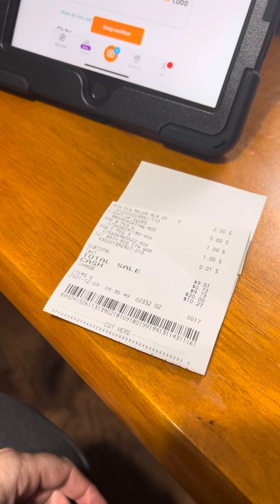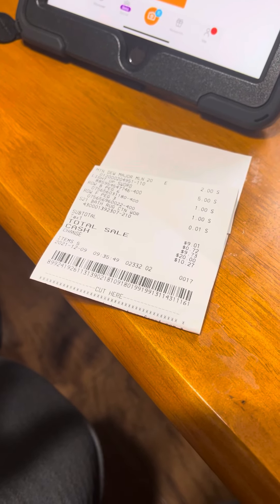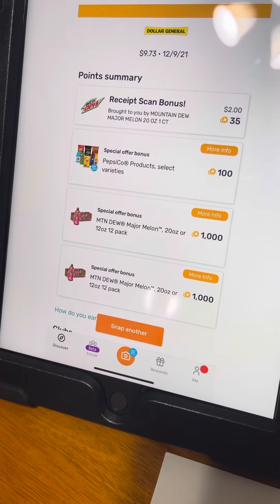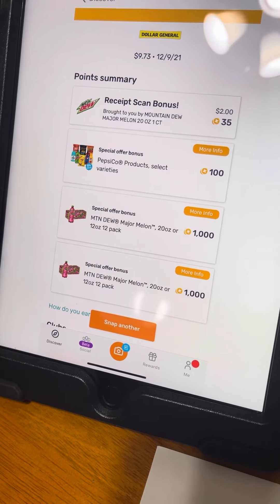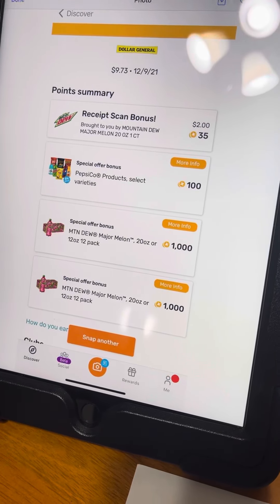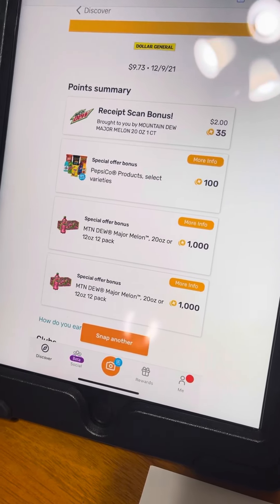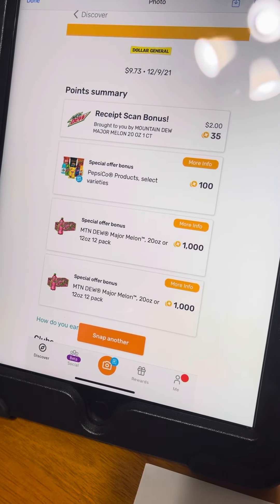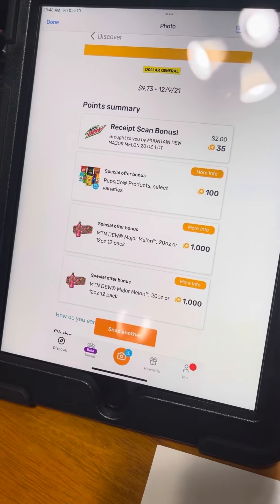FREE MT.DEW!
New to Rakuten: Have you signed up with Rakuten yet? It’s the best site for earning Cash Back. Get a $30 bonus when you sign up with my invite link and spend $30. It’s free!